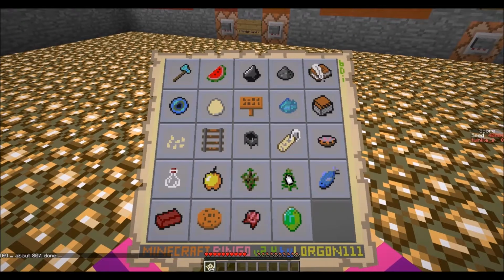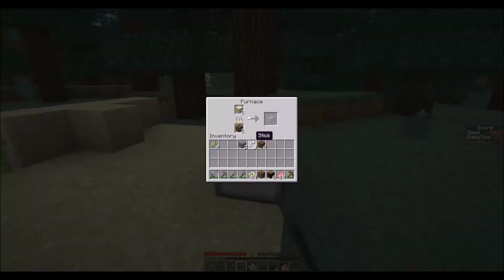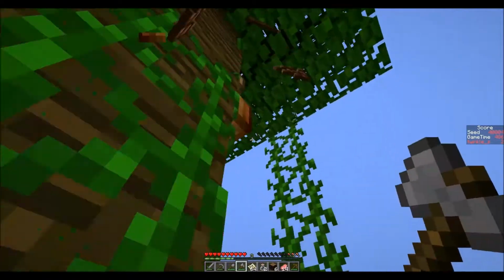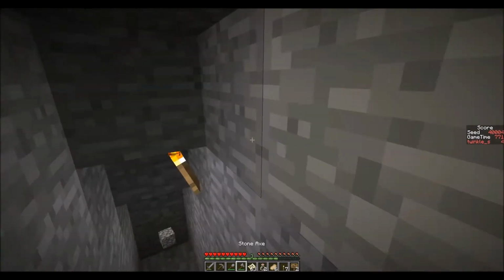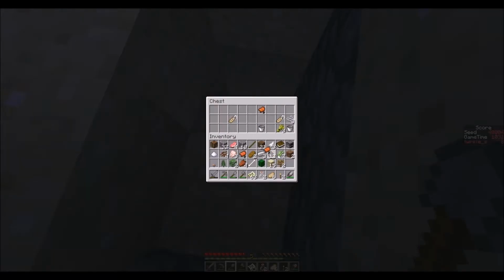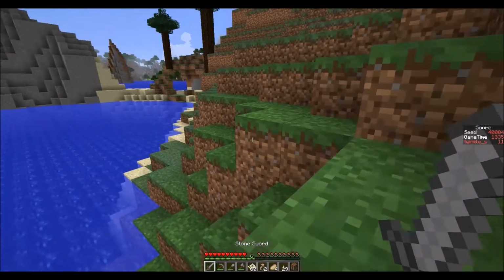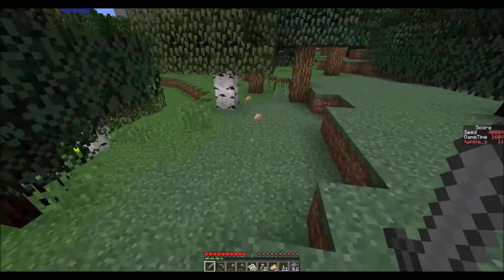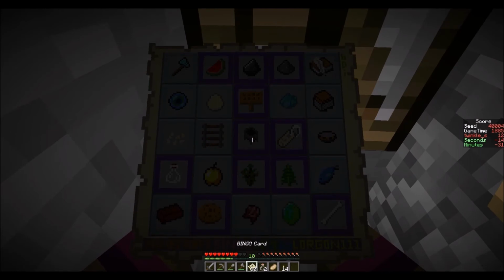Minecraft Bingo - Blind Seed Challenge 40004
Minecraft Bingo is a map by Lorgon111. I take on his blind seed challenge of this week with seed 40004.

Don't forget to leave a "like" if you did! :)